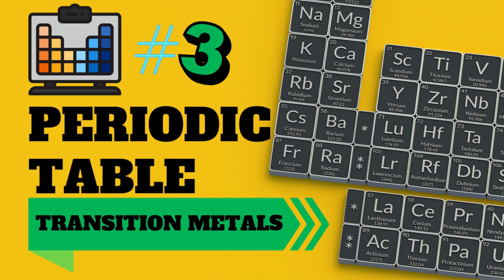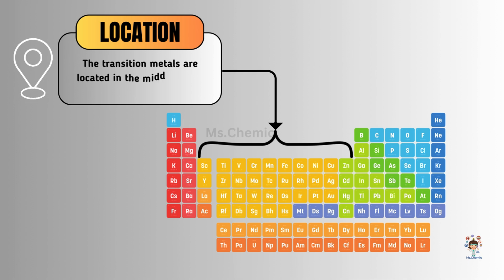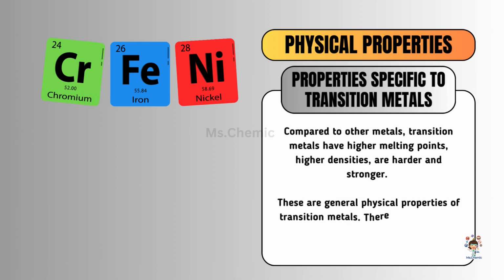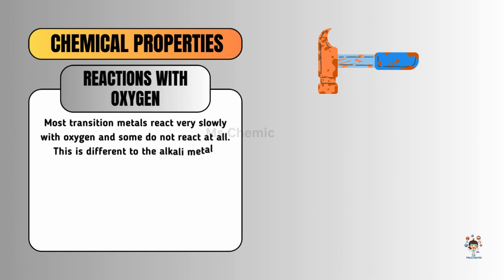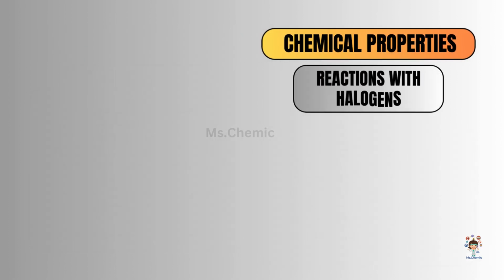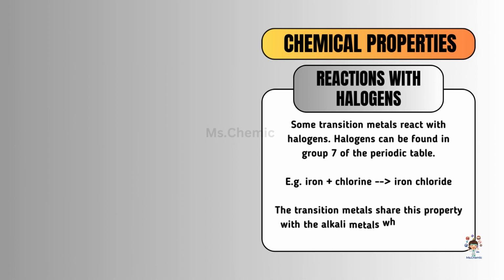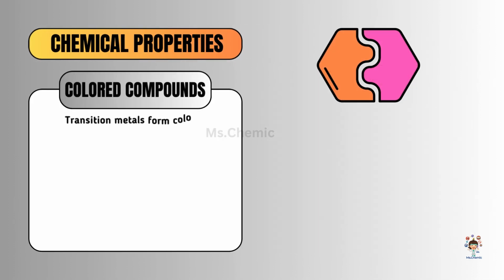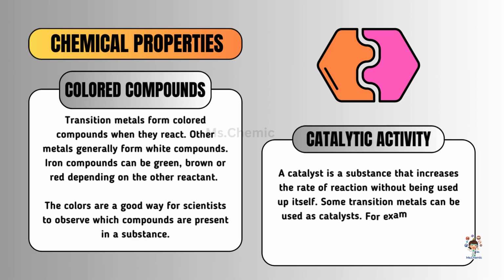Transition Metals | Periodic Table | Ms.Chemic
Transition elements are chemical elements that have partially filled d orbitals, and are also known as transition metals. They are found in the d-block of the periodic table, in groups 3–11, and are less reactive than metals in groups 1 and 2.